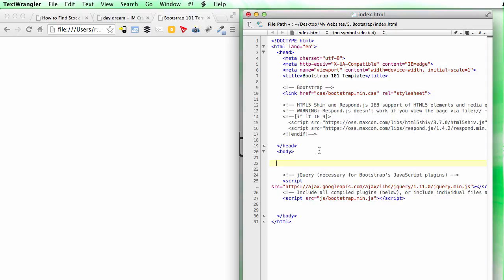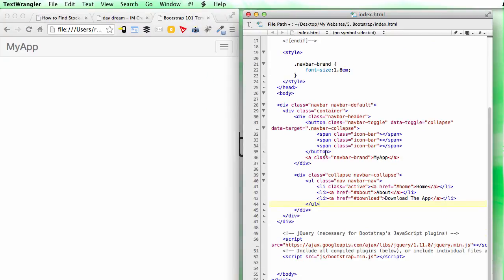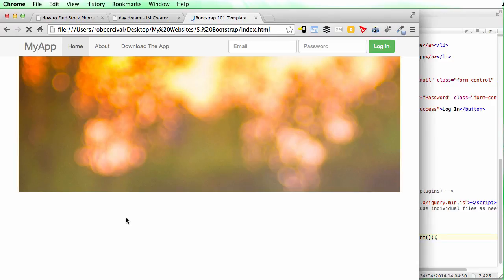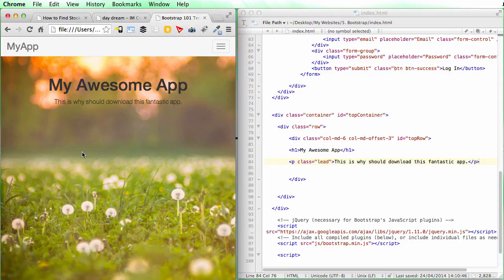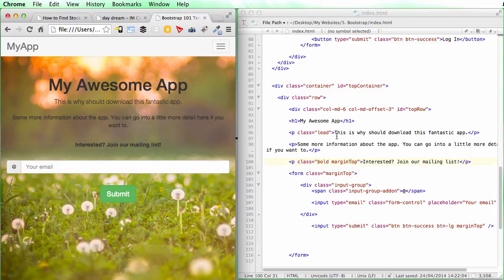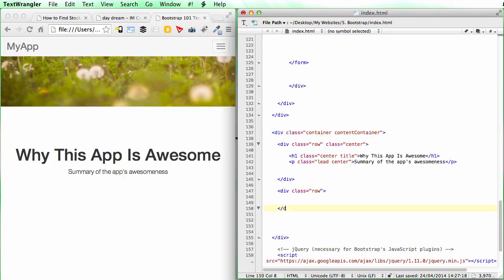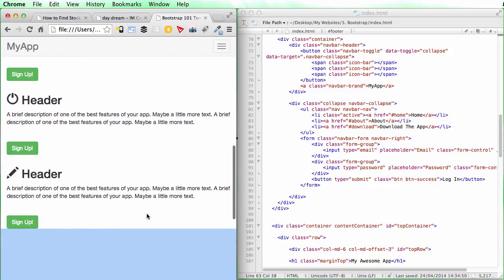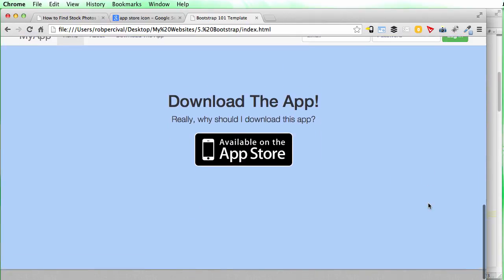010 Project App Landing Page